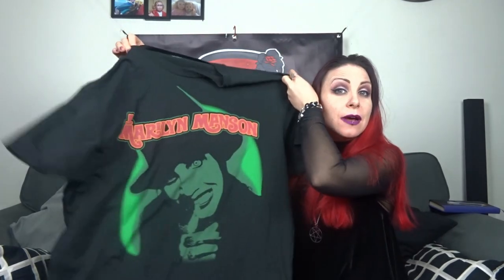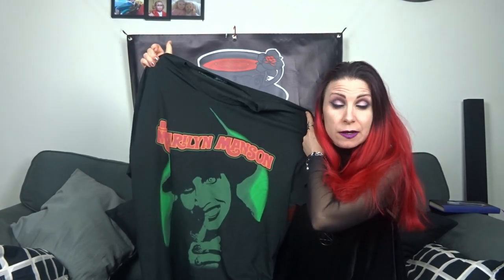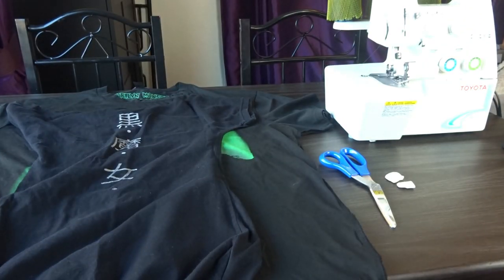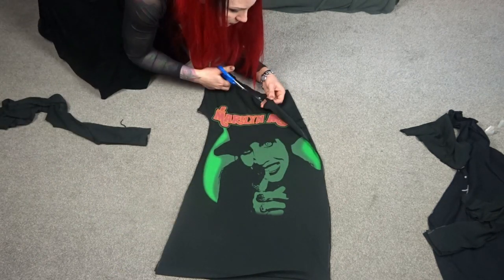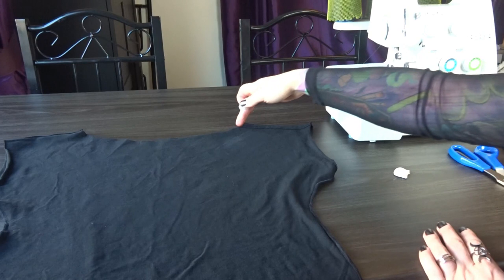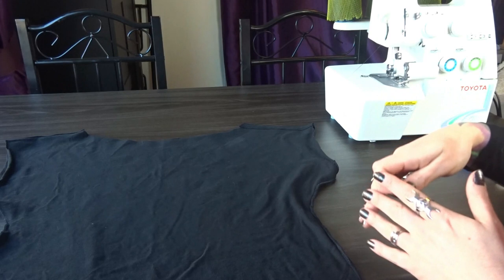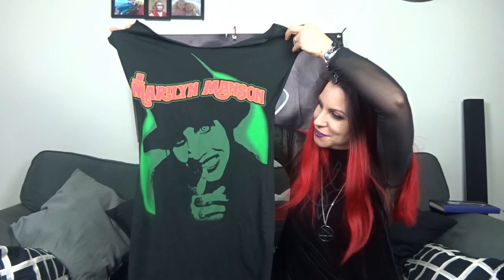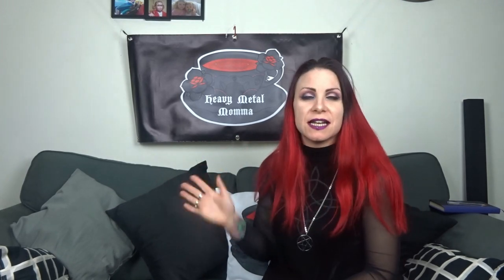Goth DIY - Marilyn Manson T Shirt to Bodycon Dress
Welcome to the first Goth DIY video on my channel! I decided to finally get round to turning this sad Marilyn Manson T Shirt into a bodycon dress, and I thought you would like to come along for the ride!

Let me know if you think it was a success - I'm pretty pleased with the results and will DEFINITELY be wearing it now!

Let me know your suggestions and comments - I'm very new at this so would greatly appreciate your feedback and constructive criticism so please comment away.